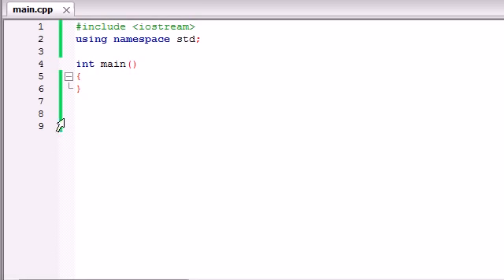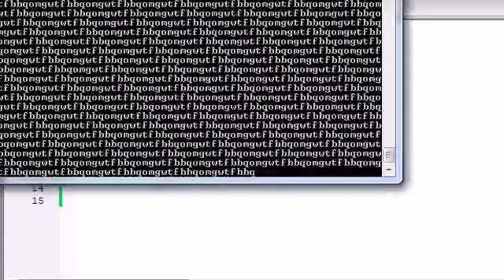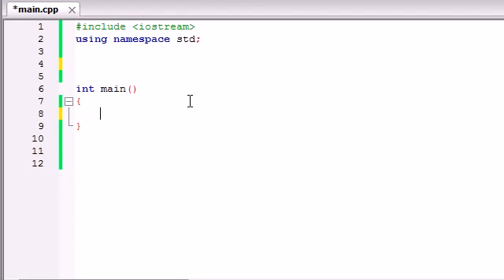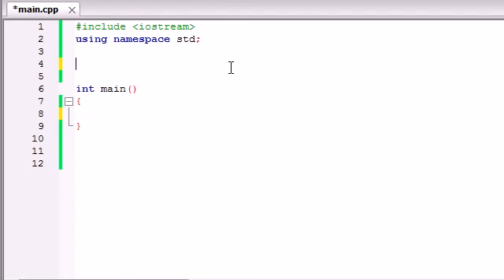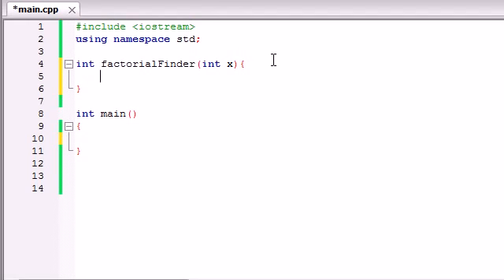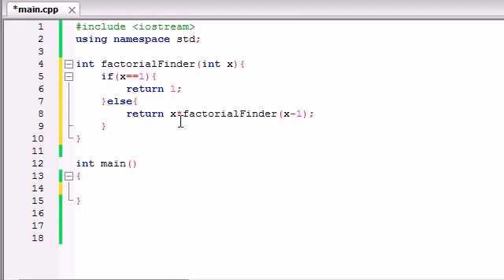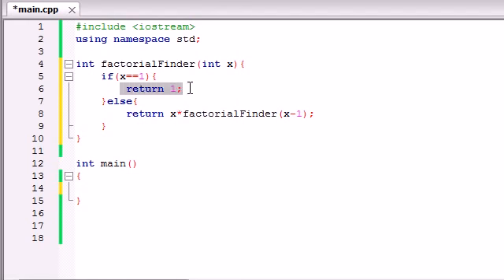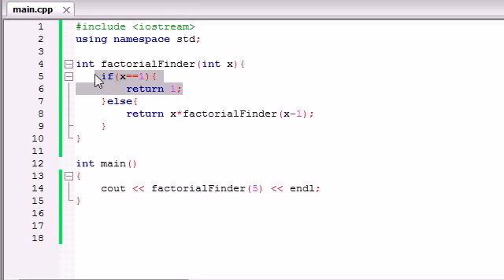C++ Tutorials 31 Recursion